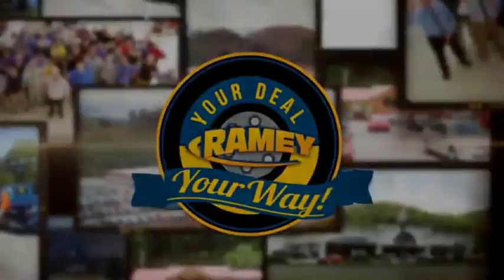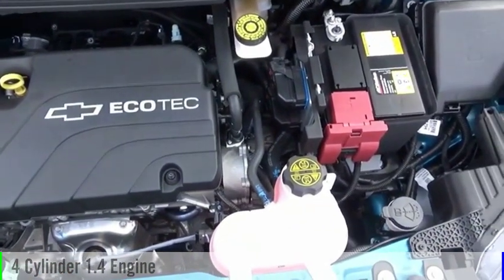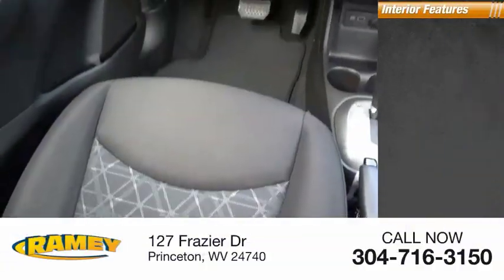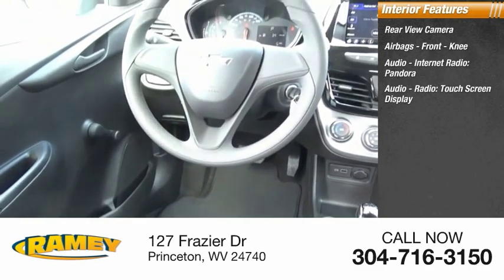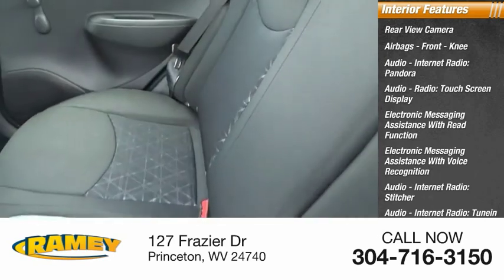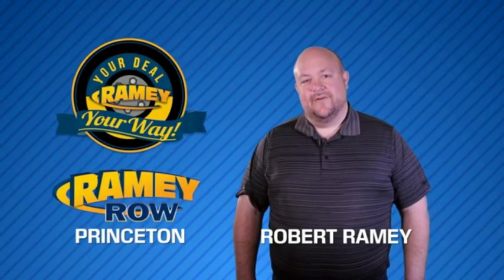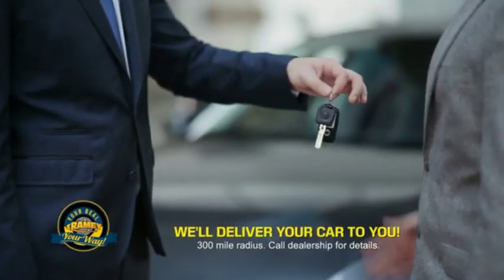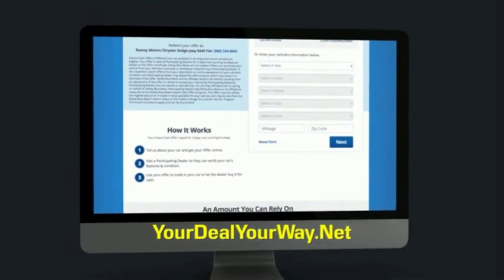2019 Chevrolet Spark Princeton WV 1-19525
2019 Chevrolet Spark LS CVT

Ramey Motors
127 Frazier Dr